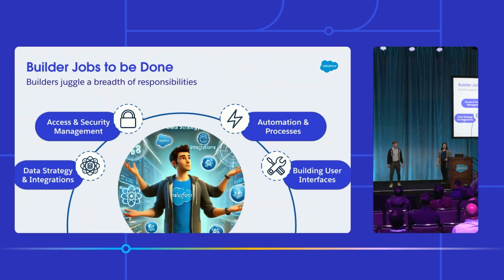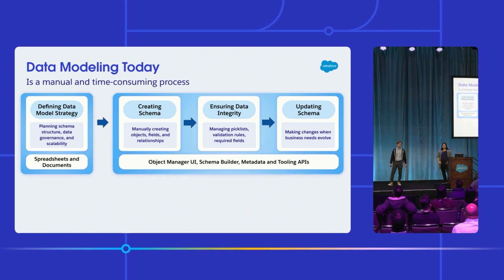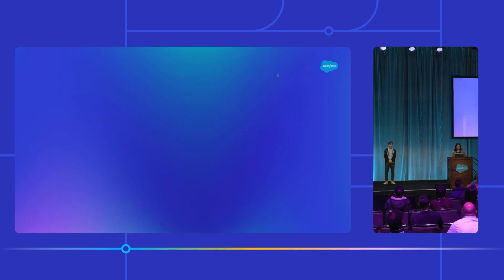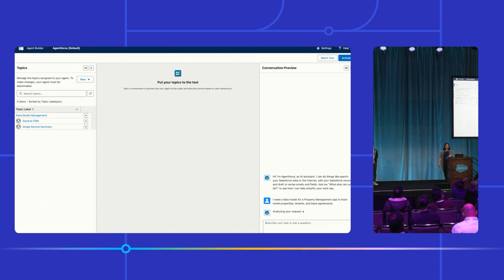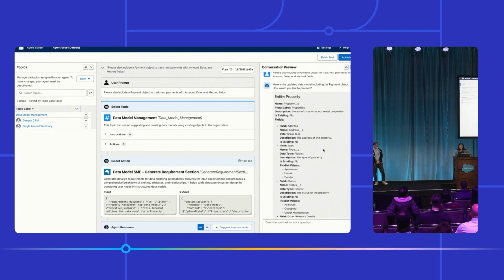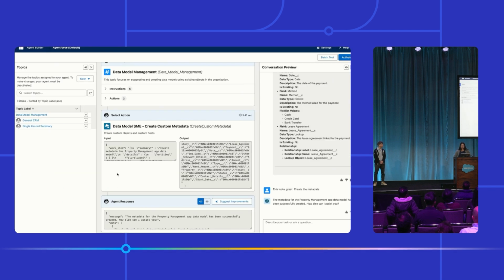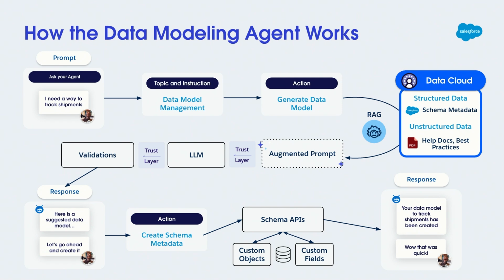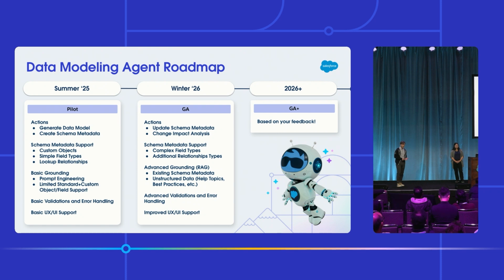TDX 25 | Configure Your Data Model with Agentforce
Discover how Agentforce can simplify data modeling, making it easier than ever to configure objects, fields, and relationships — enabling admins to use AI for more accurate schema management.